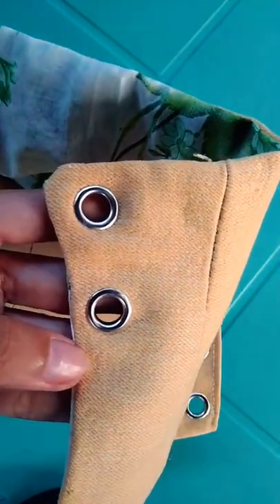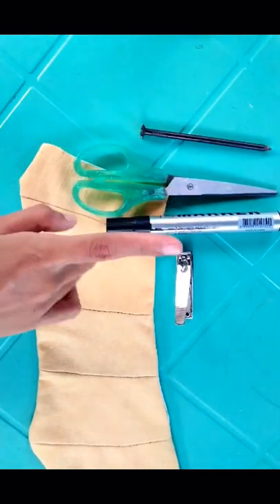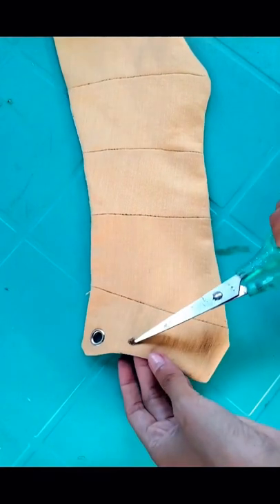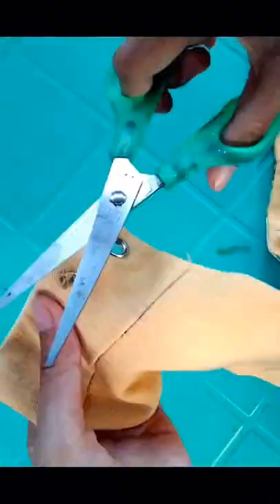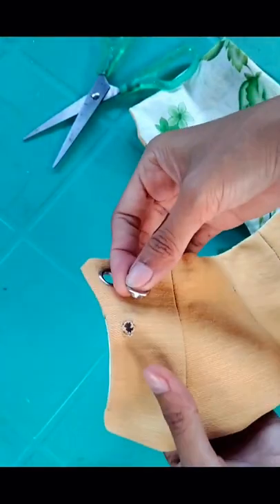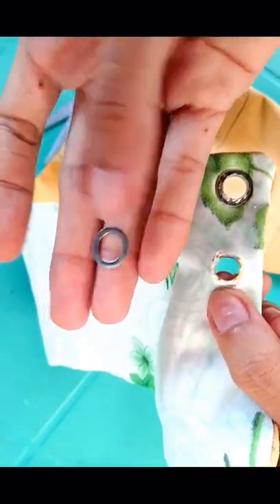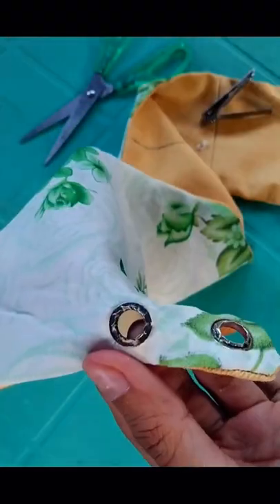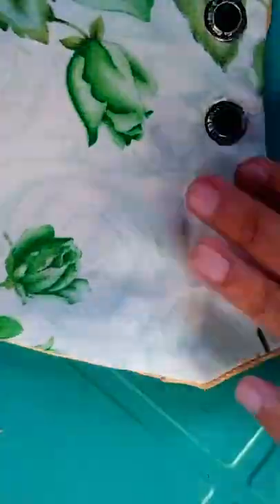How to install grommets and eyelets without the tools for it😉